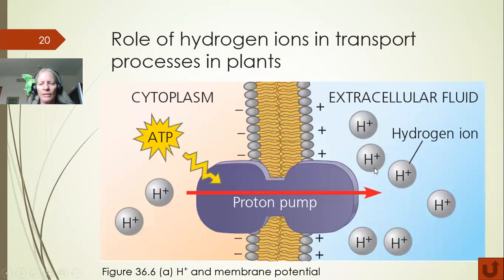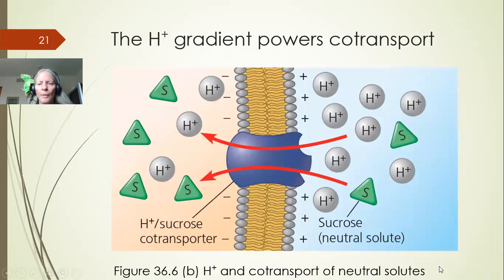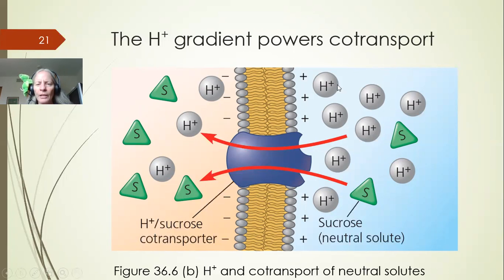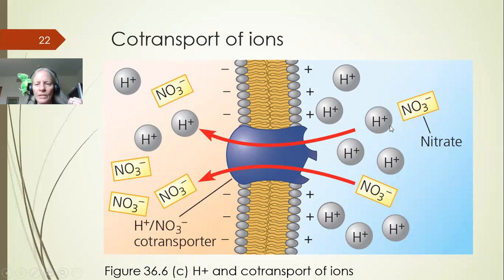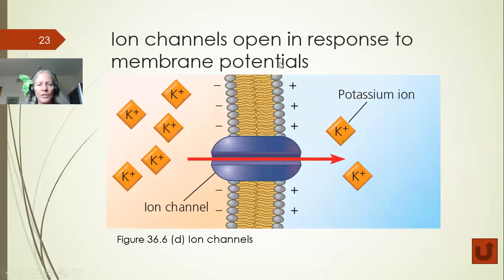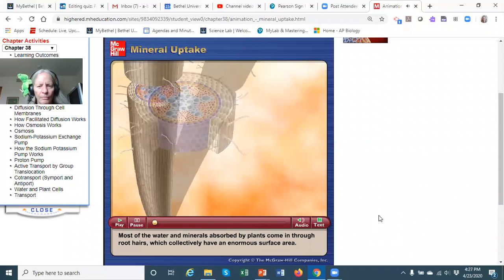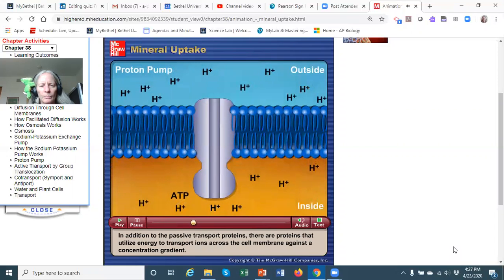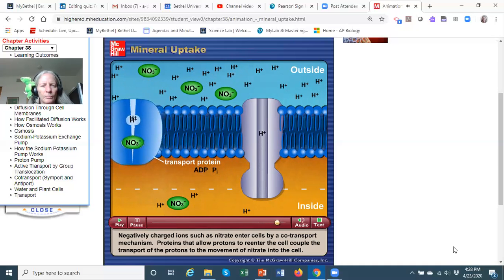Lecture 24 April 2020 part 3